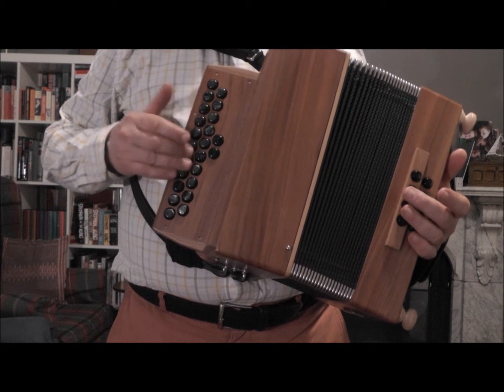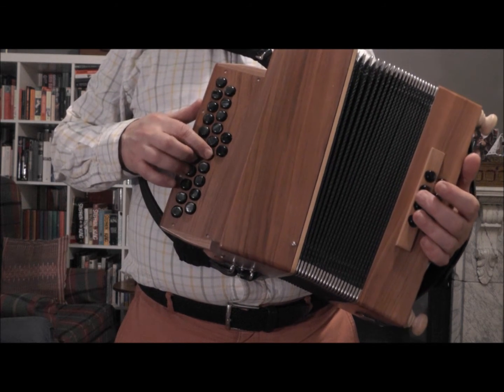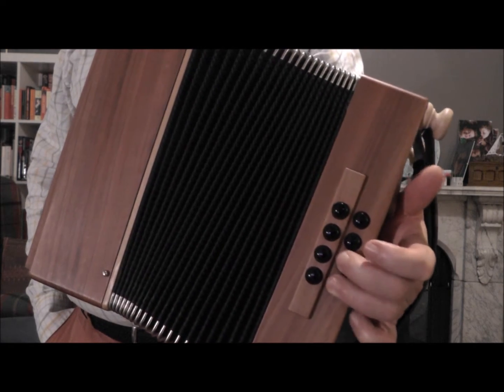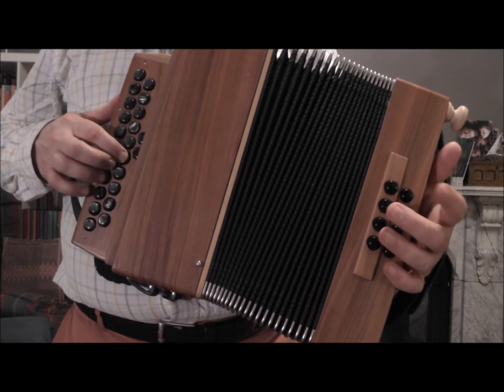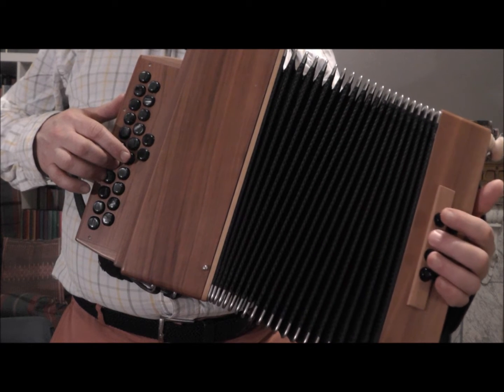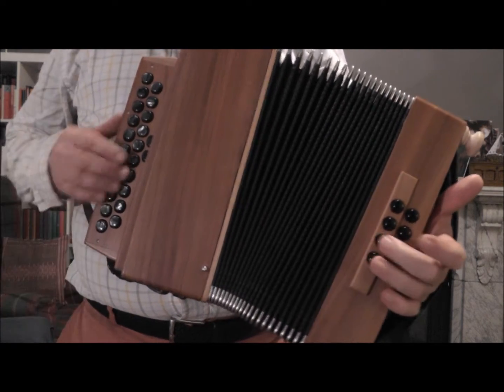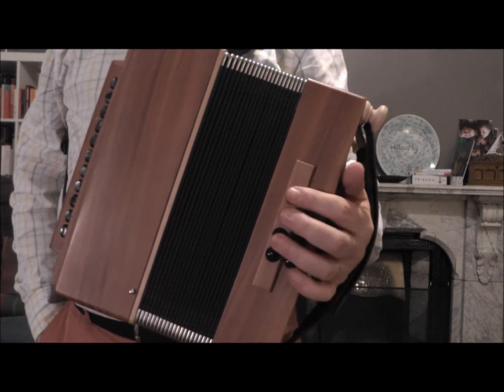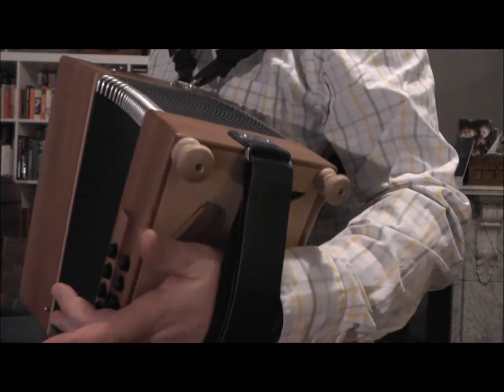Valse Triste Session 4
This is the last set of exercises based on Valse Triste